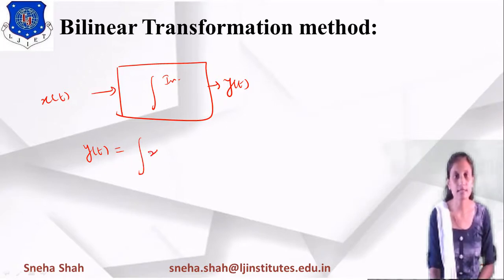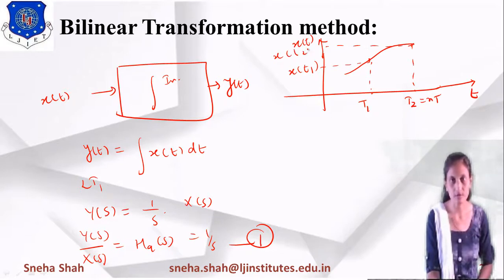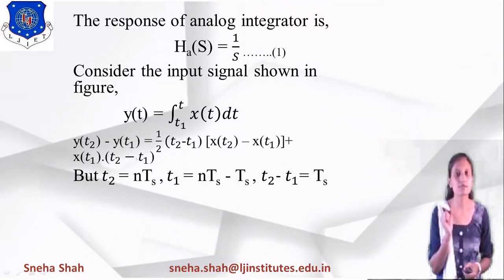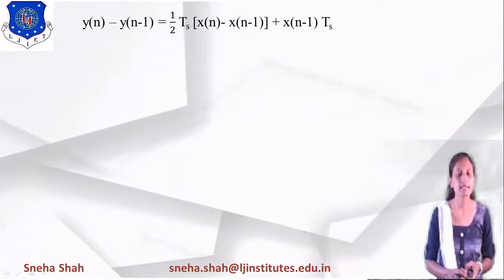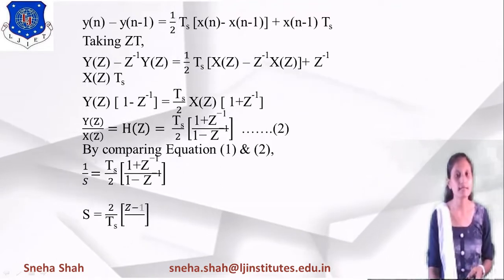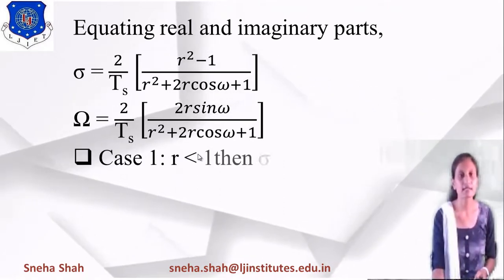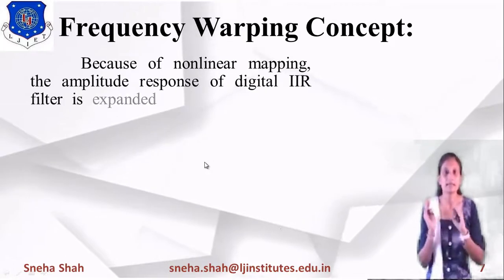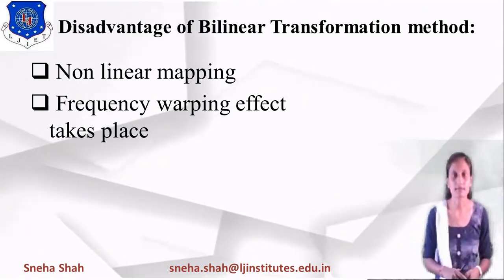Session 23 Digital Signal Processing Sem 7 EC 26 September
Subject: DSP
Unit 5: Filter Design Techniques
Topic: Bilinear Transformation Method
Now from the video try to give answers for following questions:
1. Why we are using Bilinear Transformation method?
2. What the change we had made in Bilinear transformation method than the other techniques?
3. What is the transfer function in analog domain for Bilinear transformation method?
4. What is the transfer function in digital domain for Bilinear transformation method?
5. What is the relation between analog and digital domain in Bilinear transformation method?
6. List advantages of Bilinear transformation method.
7. List disadvantage of Bilinear transformation method.